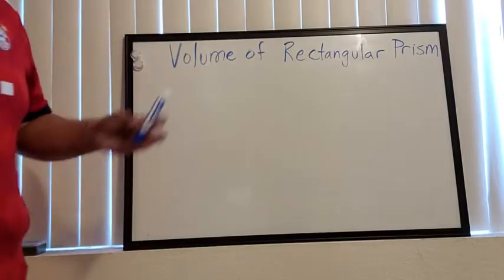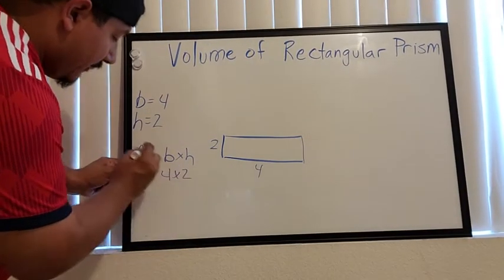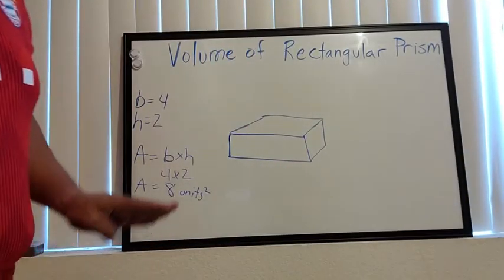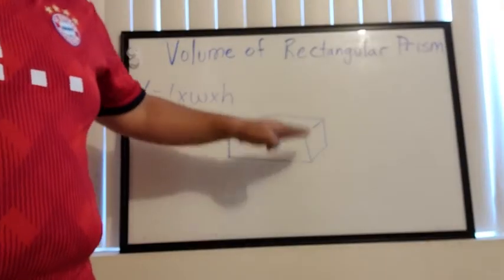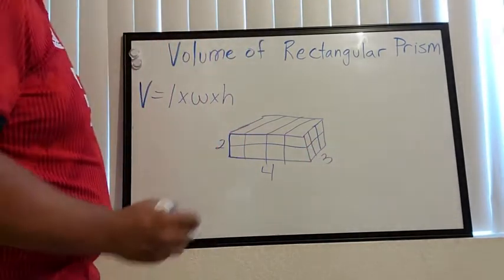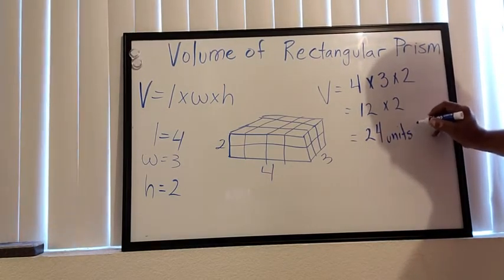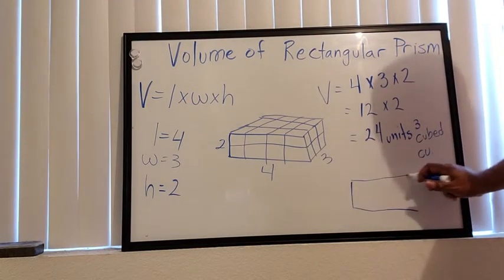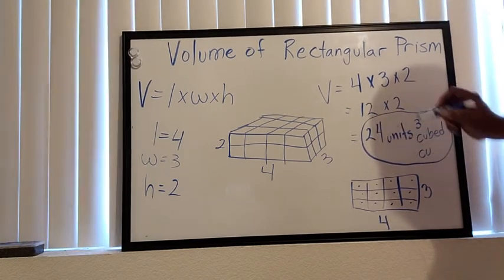Volume of a Rectangular Prism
Explaining how to find the volume of a rectangular prism.